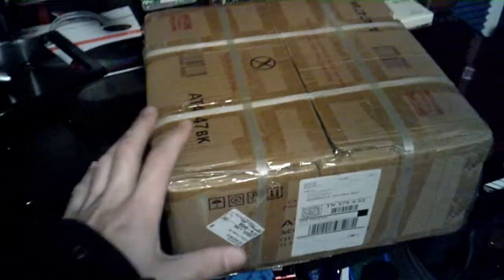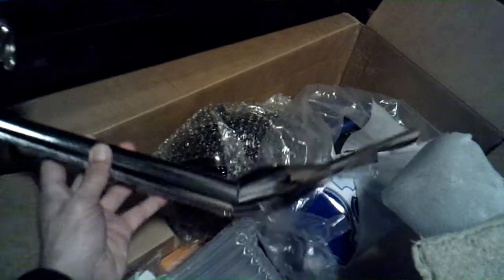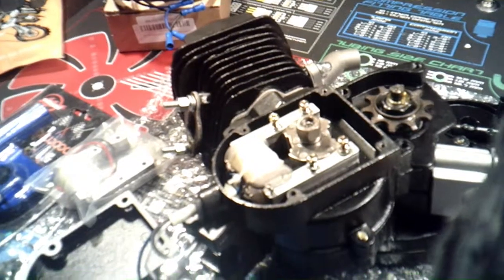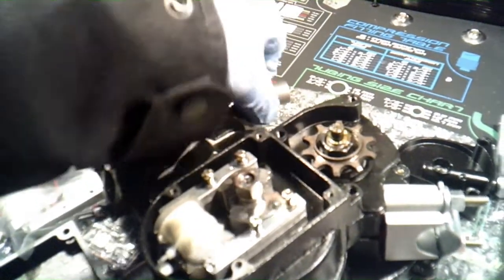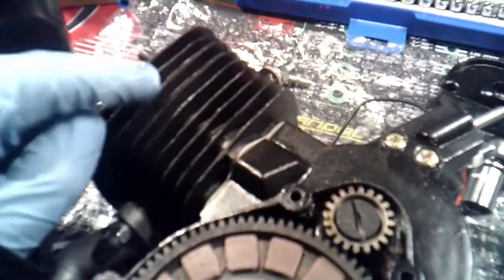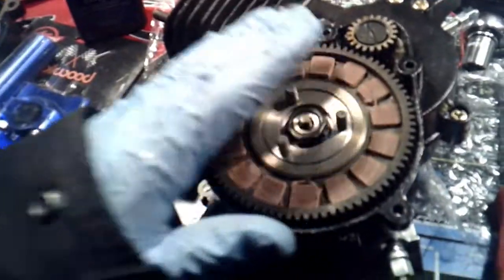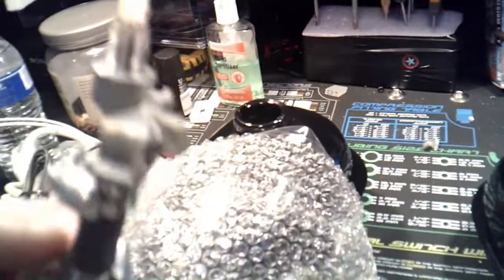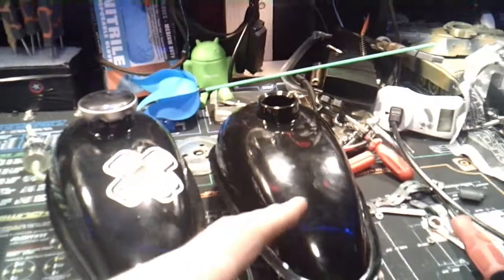**80cc UPGRADE VLOG # 5!! 350$+ IN upgraded parts **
subscribers AND FRIENDS... we at it again. this time we added 350$ in upgrades ,,, welcome to the new vlog...80cc upgraded